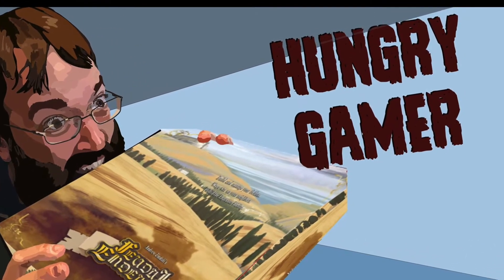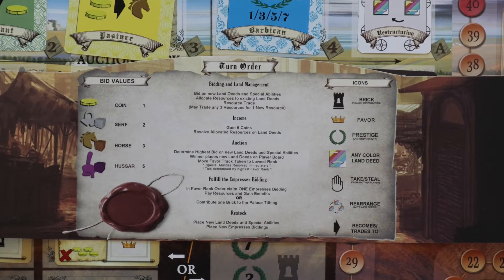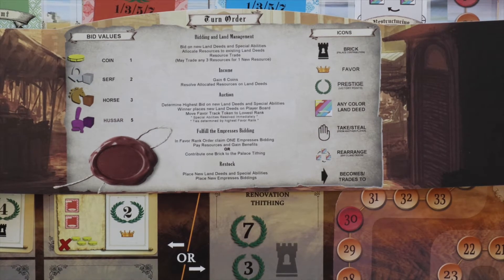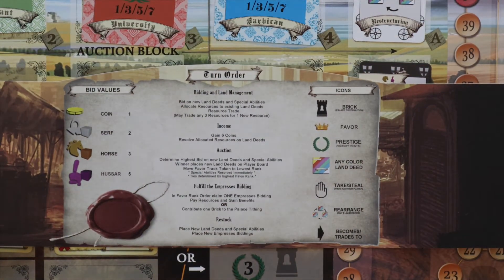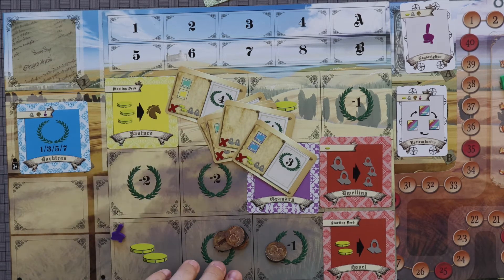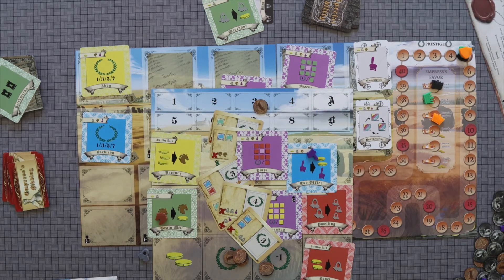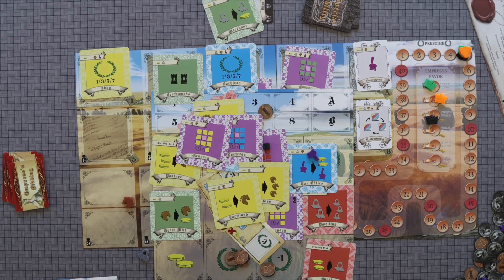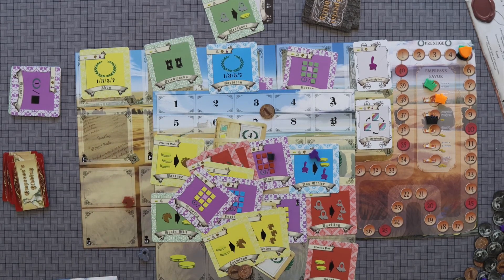The Hungry Gamer Previews Feudal Endeavor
Feudal Endeavor is an auction game with some grid and worker placement mechanics mixed in.  Build your fief to please Catherine the Great and show those other nobles that they are no more impressive than the lowliest serf!

0:00 - Introduction
9:20 - Final Thoughts